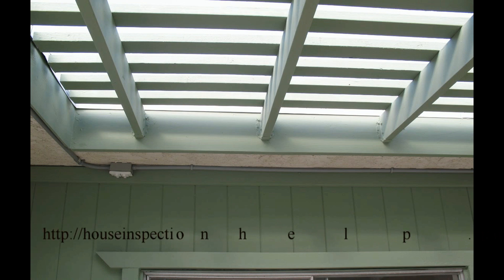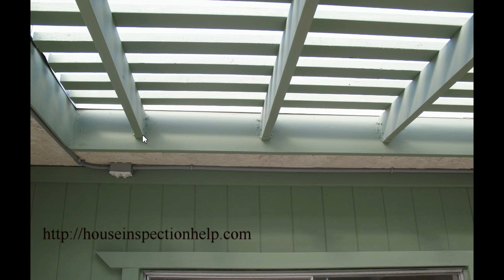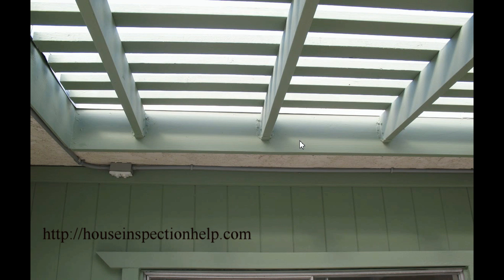Make Sure You Use the Right Screws for Construction Hangers – Patio Covers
click on this link for more videos to help guide you through your next construction project. Make sure you check with all building product manufacturers to make sure you can use screws with joist hangers. Some structural framing components require nails or special screws, so just don't use any old screws or whatever nails you have laying around your home.